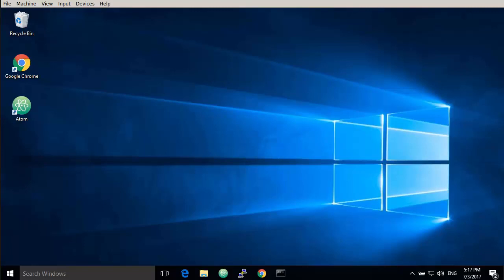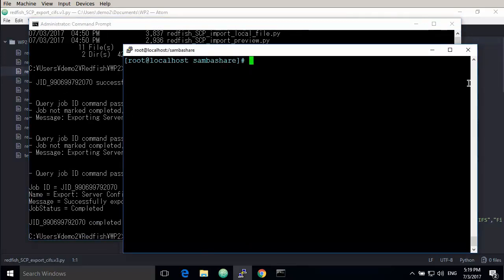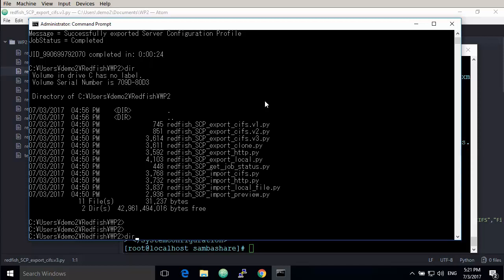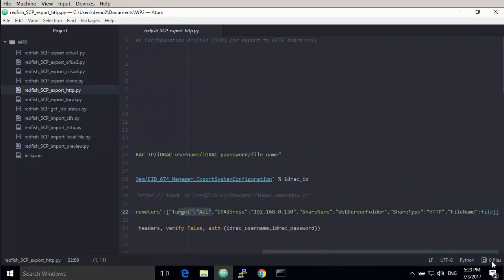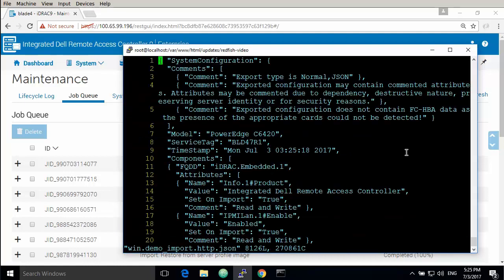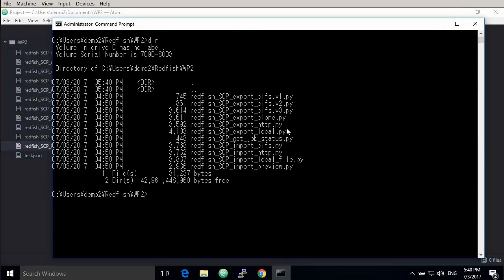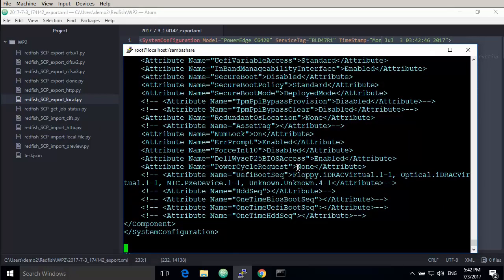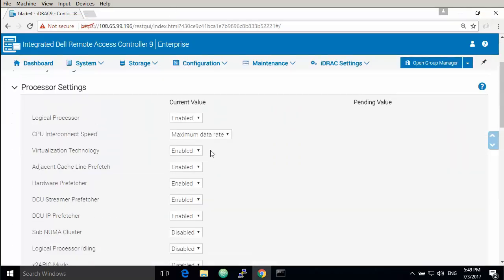iDRAC Redfish Scripting with Python on Windows - Part II: RESTful Server Configuration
In this video, see how to  use Python on Windows to script RESTful server configuration with the iDRAC REST API with Redfish.

For more information on iDRAC REST API with Redfish, please select iDRAC9 White Papers then select Scripting and Server Configuration Profiles